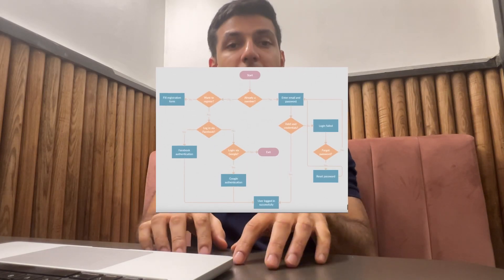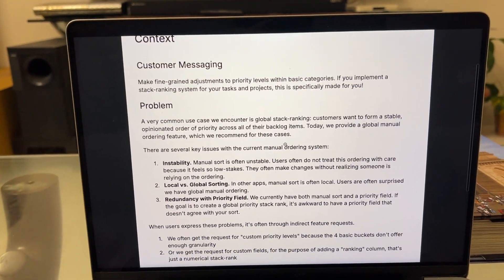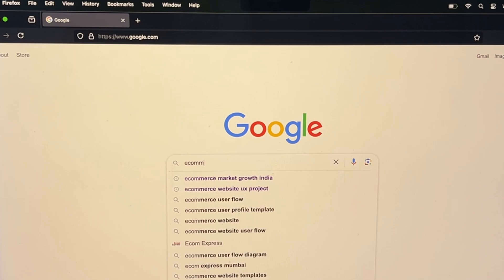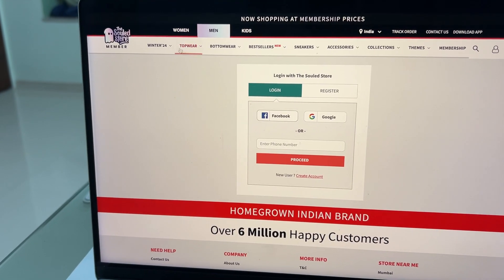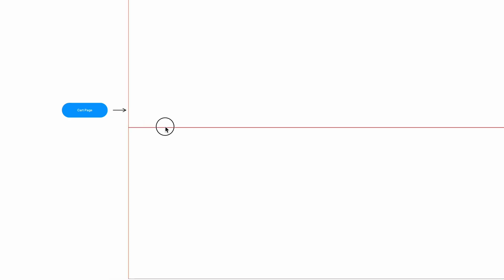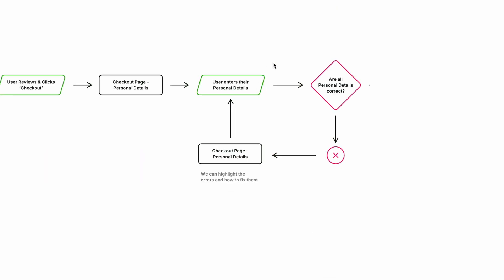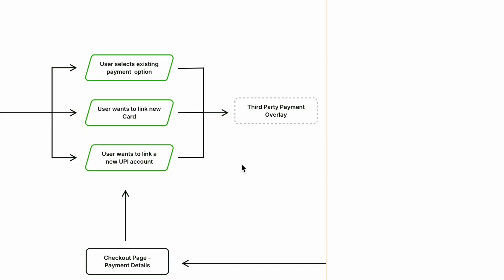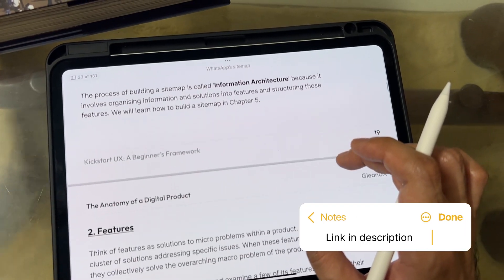How to create a user flow from scratch? (UX Basics)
User flows are fundamental to the UX process and are the barebones of any digital experience.•📗 Grab your e-book copy today a user flow is an essential step in designing intuitive and efficient user experiences. In this video, I’ll guide you through the process of crafting a user flow from scratch, using the example of a checkout process on an e-commerce website. Whether you're a designer, developer, or product manager, understanding user flows will help you identify and resolve friction points in the user journey, ensuring a seamless experience for your audience.Before diving into the design, it’s important to prepare. Start by listing all the solutions and sub-features related to the feature you’re focusing on. For instance, in our example, the checkout flow might include components like payment options and address forms. This helps define the scope and highlights key pain points. Research similar apps for inspiration, analyse their solutions, and identify gaps where your design can excel. Additionally, familiarise yourself with best practices to ensure your flow aligns with user expectations and industry standards.With your groundwork in place, begin by defining the happy flow—the ideal scenario where the user completes the journey without errors. For a checkout process, this might involve steps like reviewing the cart, providing personal details, entering payment information, reviewing checkout details, and confirming the purchase. Outline these steps in a simple bullet list, which will act as the backbone of your flow.Next, expand each step by detailing the sub-steps and accounting for edge cases. For example, the “Enter Payment Information” step could include sub-steps like adding a new credit card or linking an online wallet. Consider scenarios where users encounter errors, such as entering expired card details, and plan solutions for these edge cases. This detailed mapping ensures your flow is robust and accounts for all possible user interactions.Finally, visualise your user flow using universally recognised shapes and diagrams. These conventions help communicate the flow effectively to product and design teams. Starting from the cart page in our example, I’ll demonstrate how to map the journey step by step.By the end of this video, you’ll have a clear understanding of how to create a user flow that offers a high-level view of a feature while addressing its intricate workings. For more insights on integrating user flows with other artefacts like sitemaps and components, check out the e-book linked in the description. Thank you for watching, and I hope this tutorial adds value to your design process!•📖 Chapters:00:19 - Gather pre-requisites00:54 - Look at inspiration01:22 - Determine the final user goal02:05 - Detail out each step03:08 - Map out the final flow•🎧Music track: Sunflower by LukremboSource To Use Music for Video•🌐 Stay Connected:Instagram: @glean_uxYouTube: @glean_uxTwitter/X: @glean_uxWebsite A GleanUX Production•uxdesign,